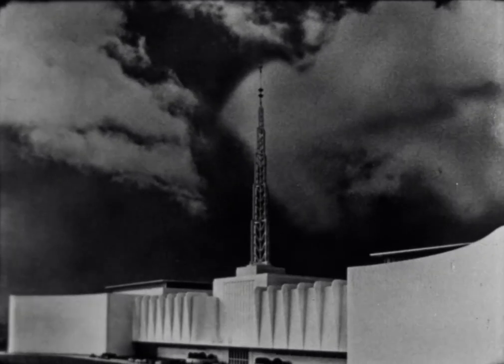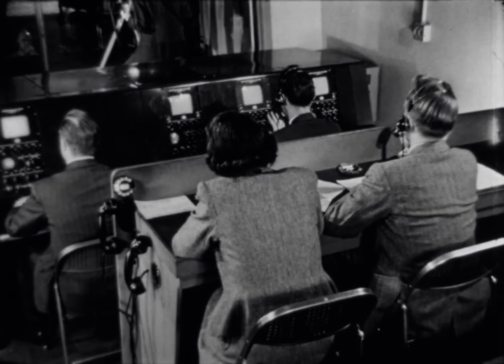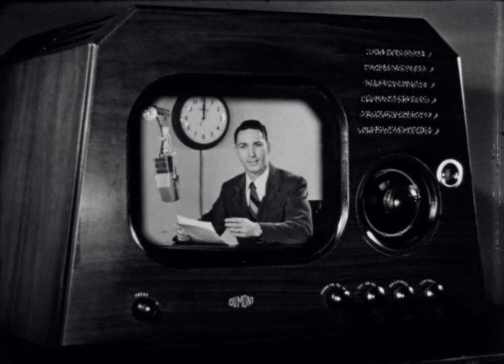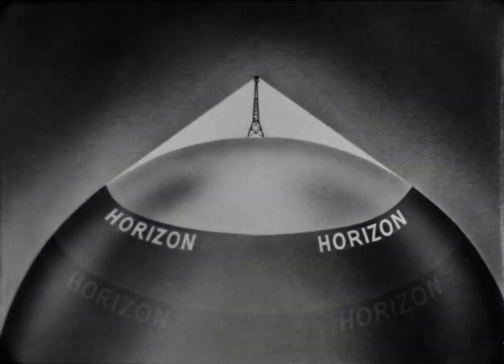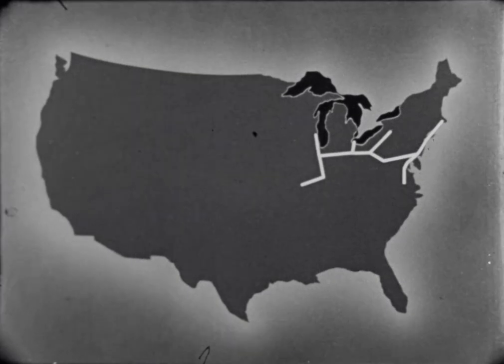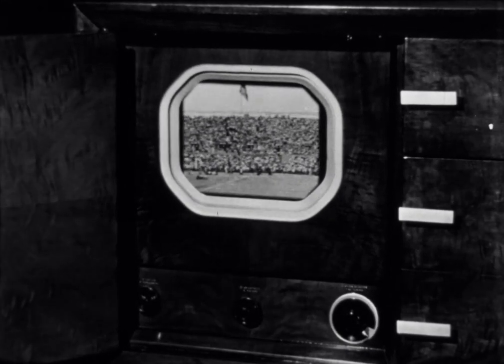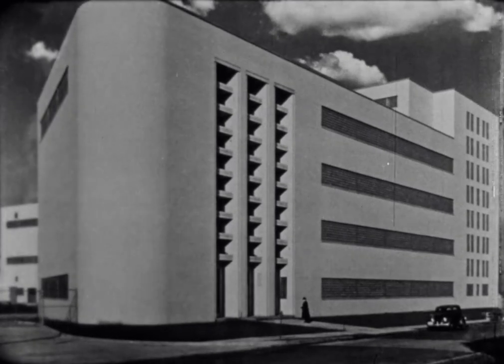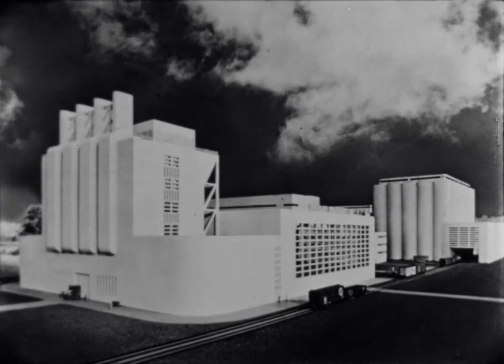The Austin Company Presents: The Stations Control Room (1948)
The Austin Company, pioneer designers and builders in the broadcast industry, offers you a peek into the inner workings of the broadcasting control room of the 1940s.

A Cinecraft Productions production.